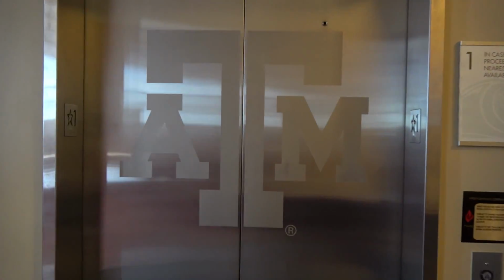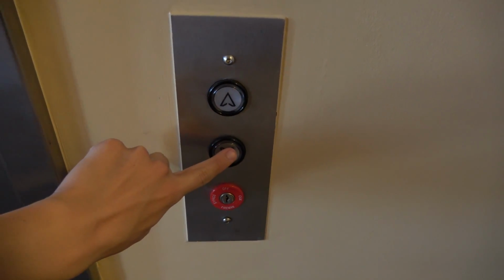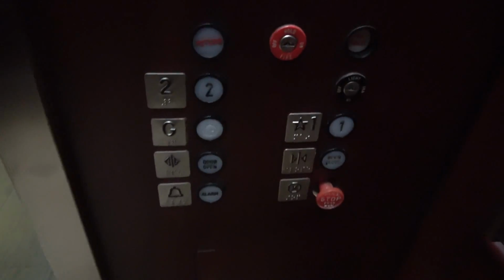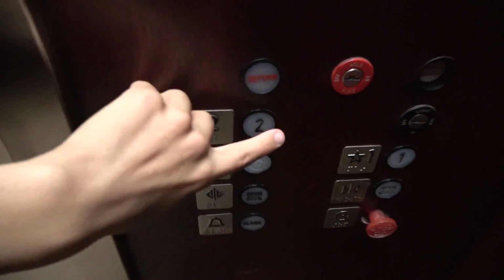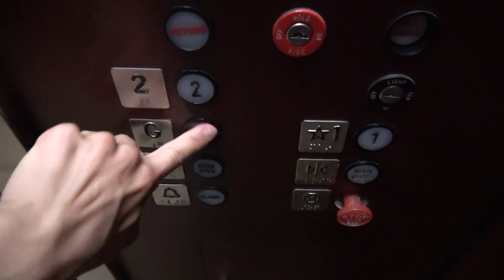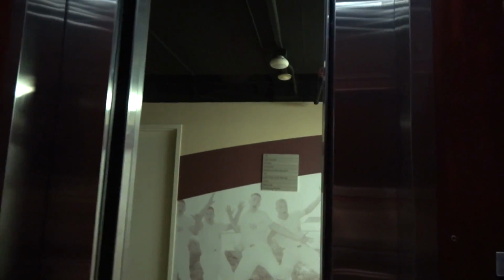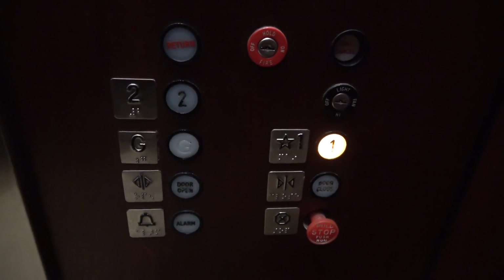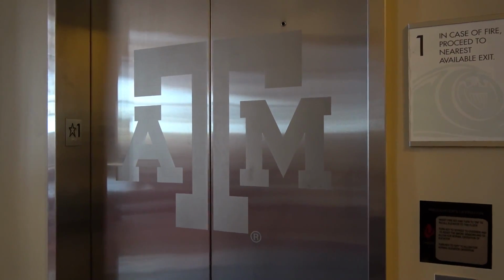RARE Fixtures! Dover Hydraulic Elevator at Associates Of Fmr. Students, TAMU in College Station, TX.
Filmed on July 15, 2018: I had never seen a classic Dover elevator with these type of buttons before! This is by far one of the most unique fixture type I had ever seen in my whole life, and I am not really sure what kind they are. Anyways, a big thank you to the staff member for allowing me to fill both the service and passenger elevators out Association Of Former Students Center at Texas A&M University! :D  Installed in the 1980’s.